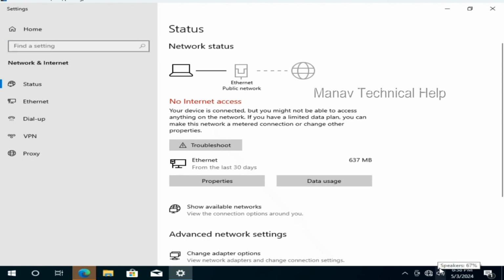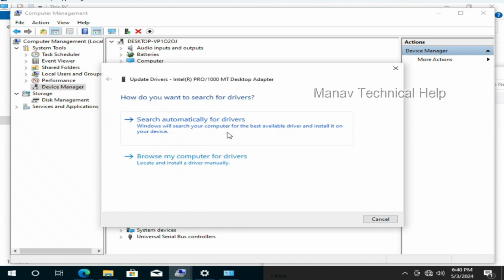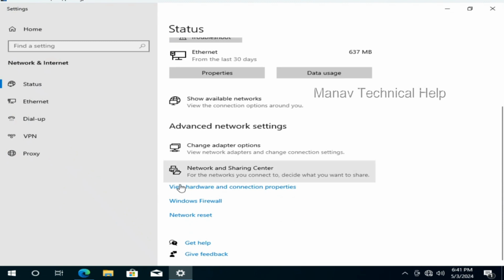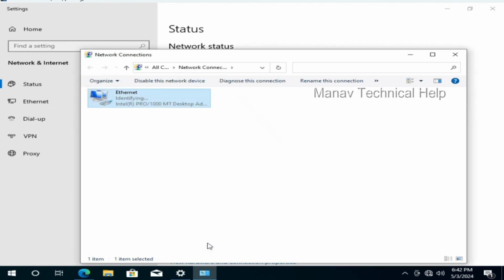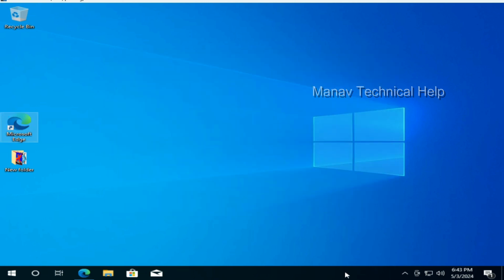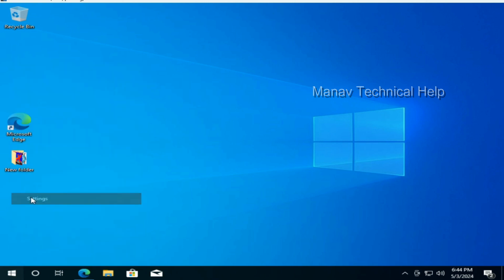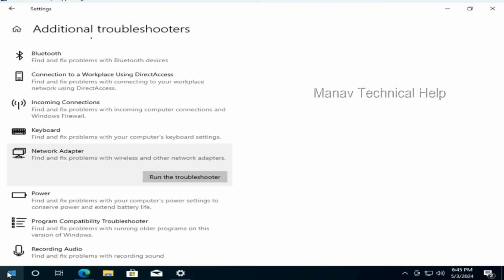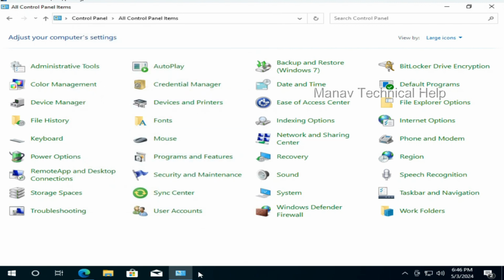How to Fix Internet Connection Problems or No Internet in Windows 10 | Step-by-Step Guide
In this video, learn how to troubleshoot internet connection problems or resolve the 'No Internet' issue in Windows 10. We’ll guide you through essential troubleshooting steps, including checking network settings, resetting your network adapter, and using built-in diagnostics to restore your internet connection.

How to Fix Internet Connection Problem or no Internet In Windows 10 fixed

Your Quires:
how to fix internet connection problem in windows 10
wifi connected but no internet,fix wifi problems
fix connection issues
how fix internet connection problem windows 10
can not connect to internet,fix wifi issues
Ram Technical Help